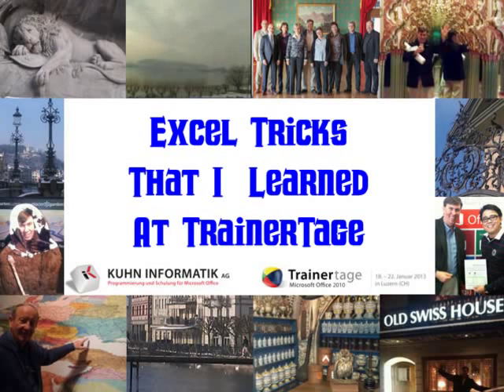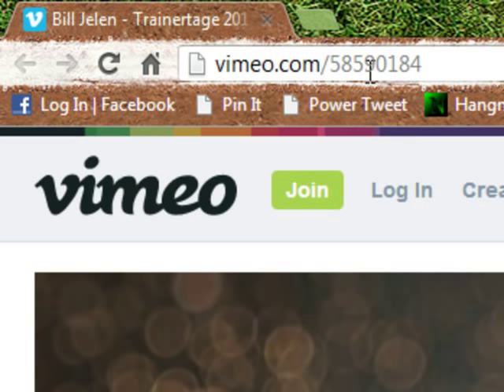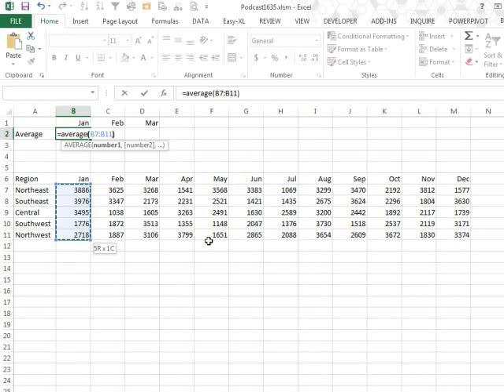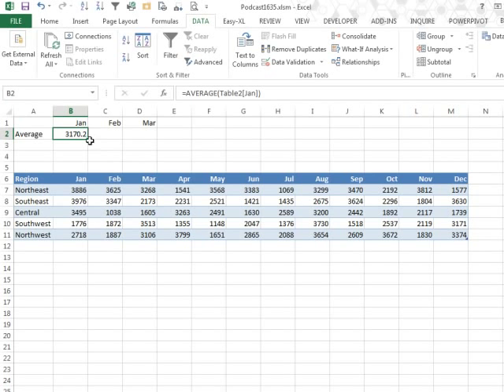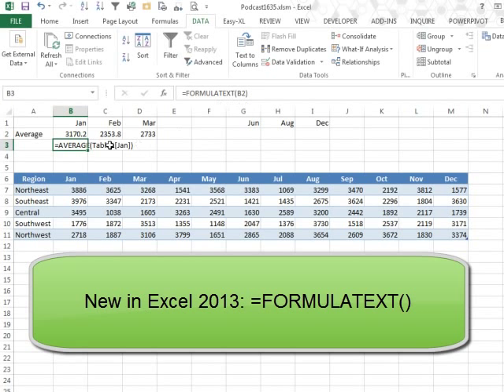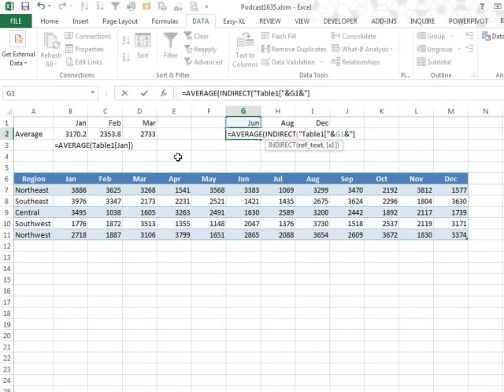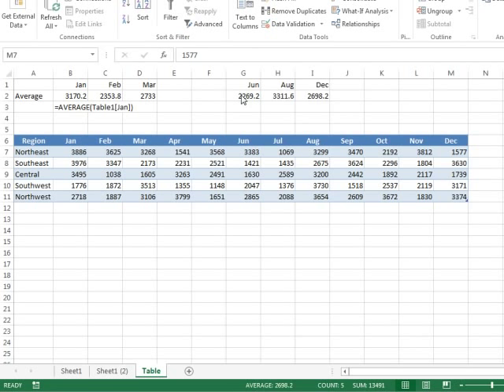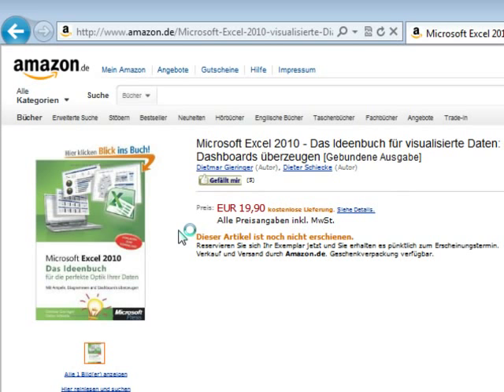Excel - Cntl+T Table Relative or Absolute?: Episode 1635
Microsoft Excel Tutorial: Ctrl+T Tables: Are the Formulas Relative or Absolute? | Excel Tips & Tricks.

Welcome to episode 1635 of the MrExcel netcast, where we dive into all things Excel. In this episode, we'll be discussing a common question that came up during my recent sessions at Trainertage in Lucerne, Switzerland. The question is, when using Ctrl + T tables, are the formulas relative or absolute?

First off, let me just say that Trainertage was an amazing experience. I had the opportunity to meet some incredible people and learn some new Excel tricks that I can't wait to share with you all. If you want to see some of the fun we had, check out the video And yes, I may have been speaking in "slow English" during the video, but hey, it was all in good fun.

Now, back to the topic at hand. During one of the sessions, Dietmar Gieringer brought up a great point about the relative nature of formulas in tables. As you may know, when using a regular range, the formula will automatically adjust when dragged to a different column. But what about when using a table? Dietmar showed us that even though the table nomenclature may seem like it's hard-coding the formula, it actually still works as a relative formula.

But what if we need to call out specific months in our formula? This is where the INDIRECT function comes in. By using the new Excel 2013 formula text =FORMULATEXT(), we can see the formula in a different cell while still being able to build a formula in another cell. This allows us to use the INDIRECT function to create a table reference that points to a specific column. And the best part? It still works as a relative formula.

I was so impressed by this trick that I had to share it with all of you. And while we're on the topic of sharing, I also wanted to mention Dietmar's new book, "Microsoft Excel 2010". I may not be able to read German, but just from the screenshots in the book, I can tell that it's full of great ideas and tips that I can't wait to try out. So if you're looking for some new Excel resources, be sure to check it out on Amazon.de.

And finally, I just want to say a big thank you to Dietmar and everyone at Trainertage for such a fantastic experience. If you ever have the chance to attend Trainertage in Lucerne, Switzerland, I highly recommend it. And as always, thank you for tuning in to the MrExcel netcast.

Table of Contents:
(00:00) Demonstrating a trick learned at Trainertage
(01:10) Using relative formulas in a table
(02:00) Using INDIRECT to call out specific months in a table
(03:08) Building an INDIRECT formula using table nomenclature
(03:54) Recommendation for Dietmar Gieringer's new book on Excel
(04:04) Clicking Like really helps the algorithm

This video answers these common search terms:
AVERAGE function with table nomenclature
Building formulas with INDIRECT
Ctrl + T table relative or absolute?
Excel book on amazon.de
Excel tricks at Trainertage
New book by Dietmar Gieringer
Relative nature of formulas
Trainertage in Lucerne, Switzerland
Using Ctrl + T tables
Using INDIRECT function in Excel 2013
Using tables and formulas
Vimeo video: 58590184

Today Bill brings us the second Podcast in the "Things that I Learned at Trainertage" Series. [To see the first episode in this new series: "Dynamic Range Without OFFSET" Podcast #1632]

"Ctrl+T Tables; Relative or Absolute"
Today is another trick from Trainertage 2013: Dietmar Gieringer was showing how to make a Table Reference Absolute using INDIRECT. I was surprised that a Table Formula is Absolute when copied across the Columns. Follow along With Episode #1635 as Bill shows us both styles.